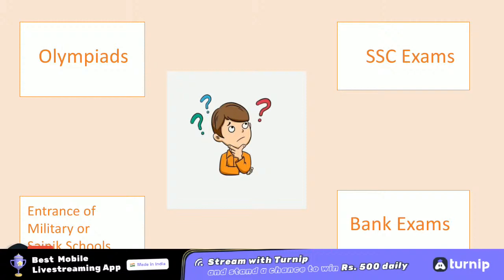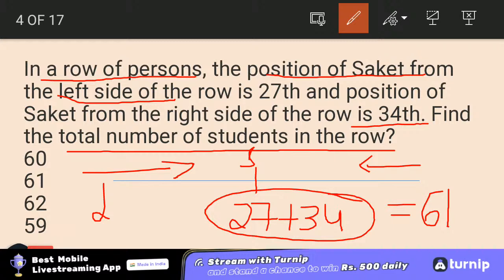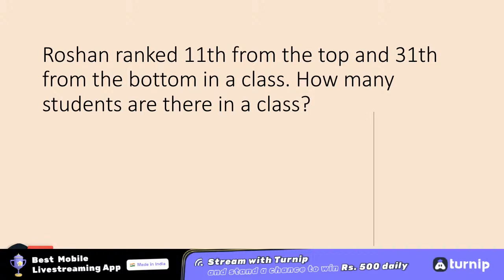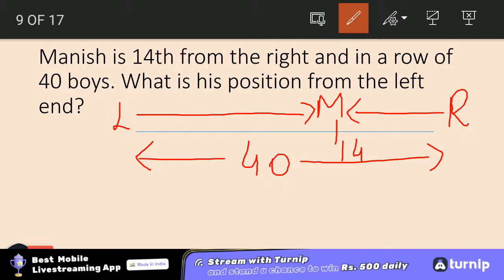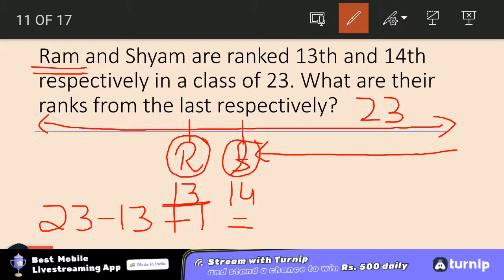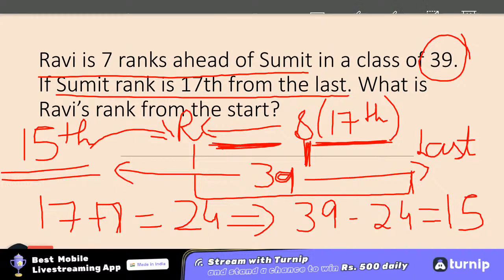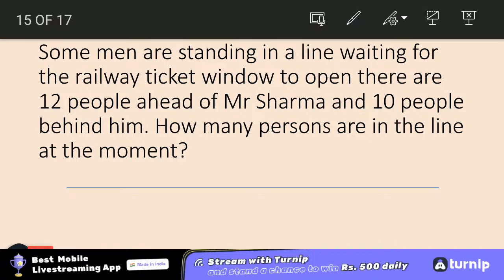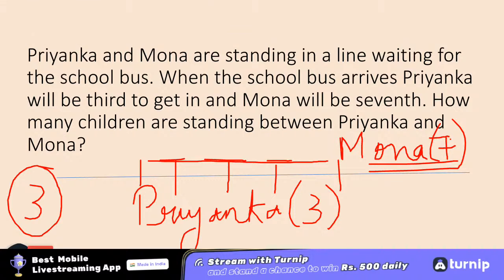Aptitude Session - Ranking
Greetings to all , The nurturers always work for uplifting the society and education as education is the most powerful weapon.
Our  aptitude sessions are fun loving and tell you more about how to solve daily life questions which are related to aptitude now days we encounter a variety of aptitude test through our personal and professional life aptitude give the skill knowledge and ability to solve all the daily life problems.
This ranking aptitude video is benefited for all the exams olympiads for for which you are preparing banking exams entrances and all the other olympiads can easily be solved if you are going through our sessions.
The nurturers